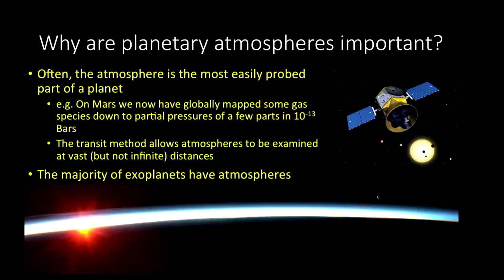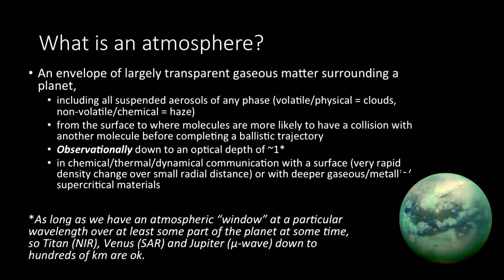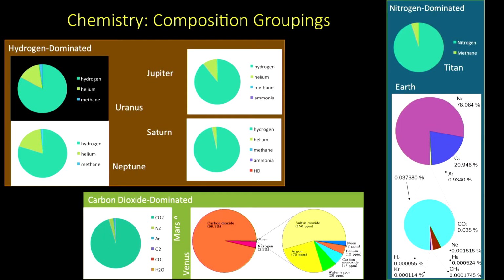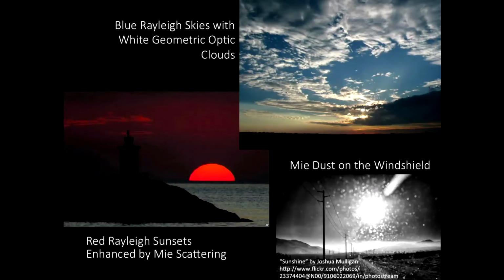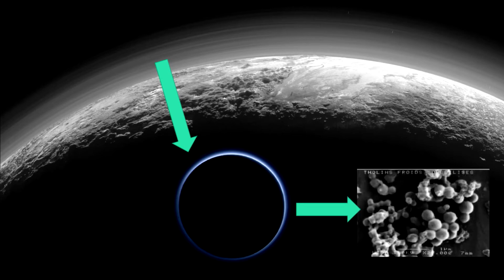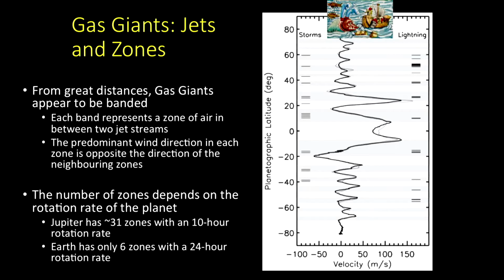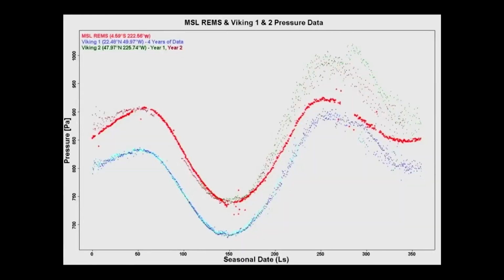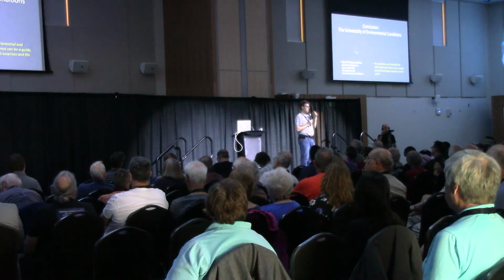RASC/AAVSO 2019 GA - The Science of Planetary Atmospheres.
At the 2019 RASC/AAVSO General Assembly, Professor John Moores discussed why the atmosphere is the easiest part of a planet to study and is a feature that can be examined from a great distance, even light years away. Professor Moores covered what we have learned about the atmospheres of the planets in our own solar system and how this knowledge can be applied to exoplanets. He gave this talk at York University on June 14, 2019.